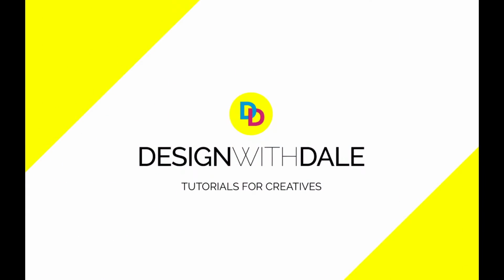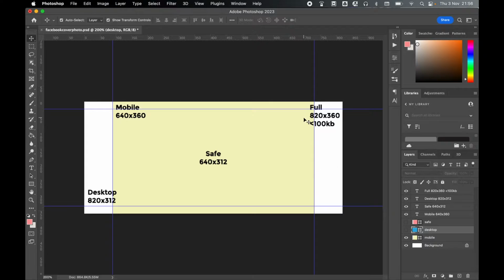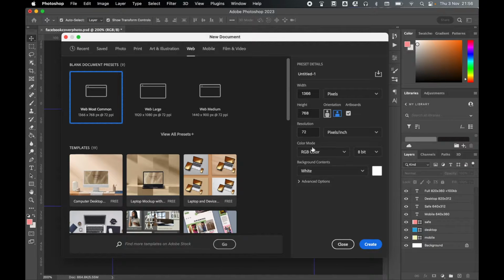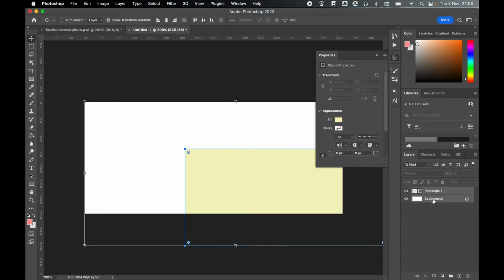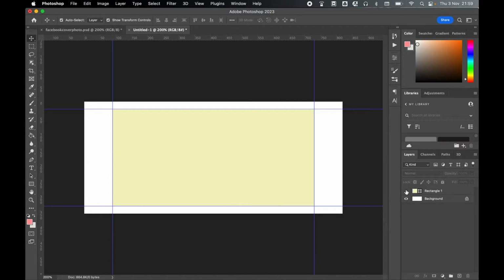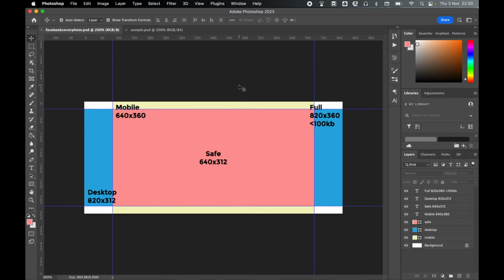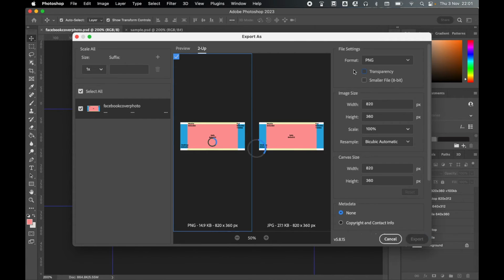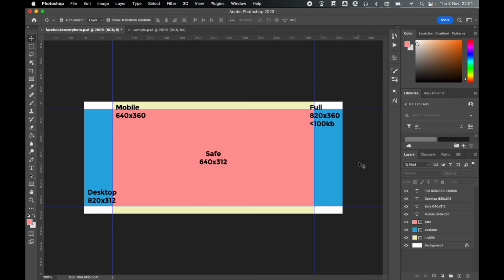Facebook Cover Photo Dimensions and Export in Photoshop 2024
Learn quickly how to set up a document for a Facebook cover photo in Photoshop CC and how to export it.

In this easy Photoshop tutorial, I will show you how to set up a file at the optimum size and dimensions for a Facebook cover photo, things to consider when designing, and finally go through your export options once you have finished designing your banner.

Dimensions: 820x360px
Resolution: 72dpi (web export)
Export: PNG (or other e.g. JPG) under 100kb

00:00 Facebook Cover Guide
00:31 Create Facebook Cover Template
01:27 Export Facebook Cover Template